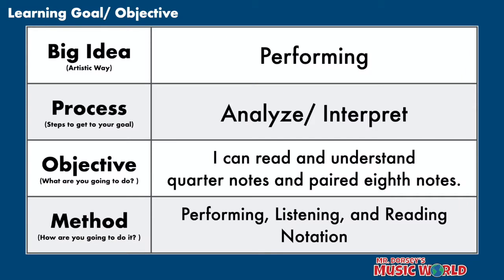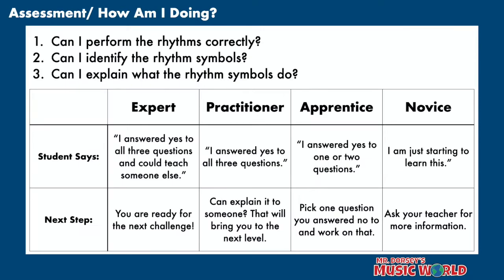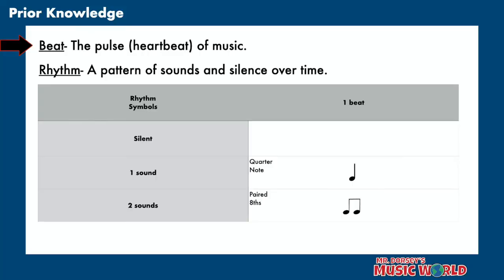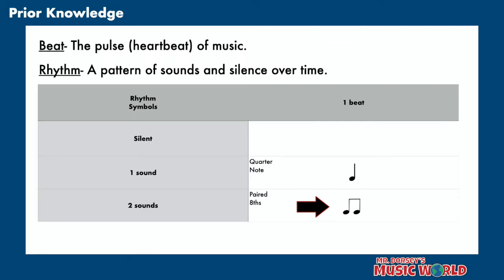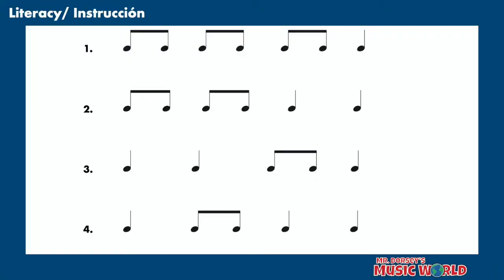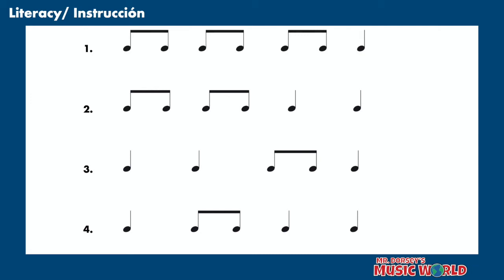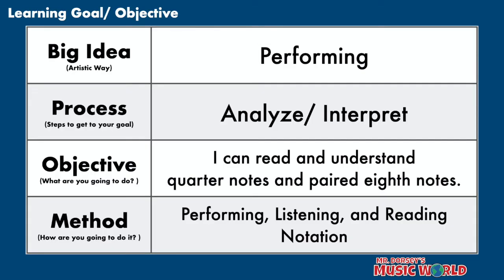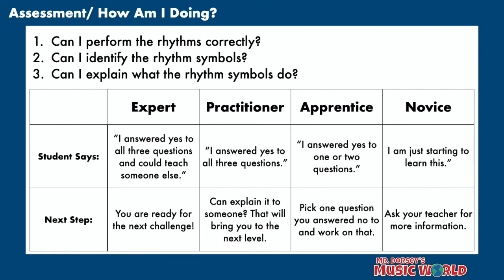2nd Grade Music Literacy Lesson 1 (1st Grade Review)